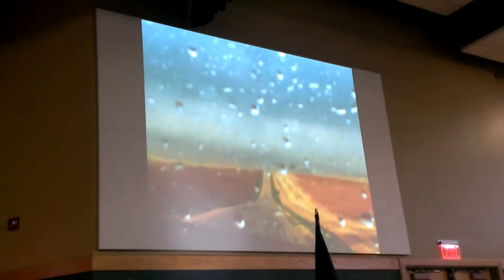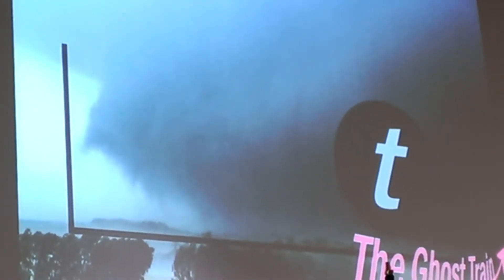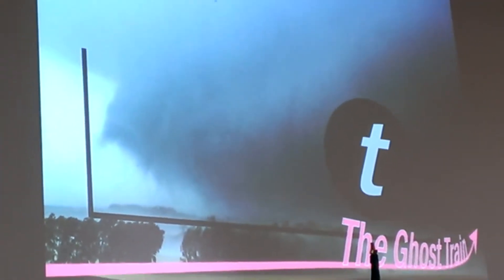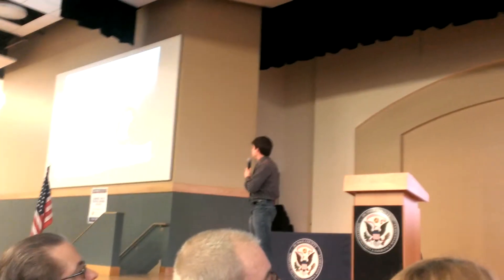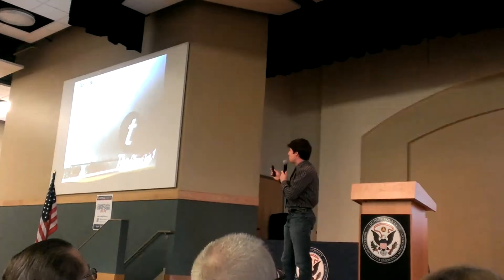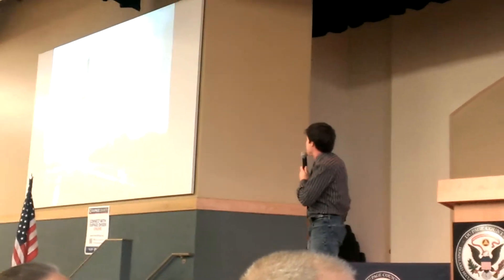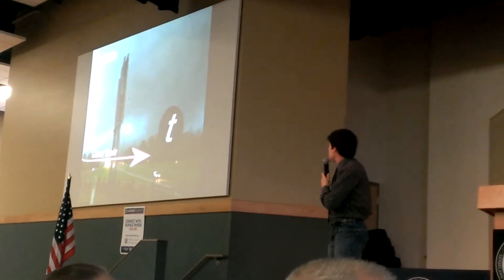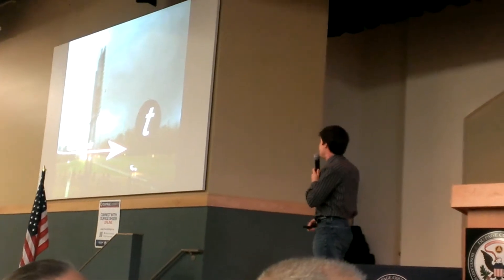The Ghost Train - storm spotting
Skip Talbot explains The Ghost Train effect and how important it is for storm spotters during the Severe Weather spotters at the Severe Weather Conference at Wheaton College March 14, 2015.